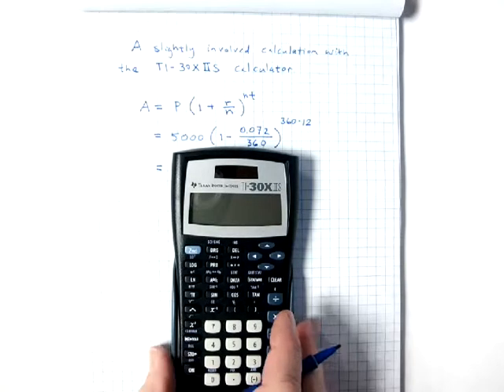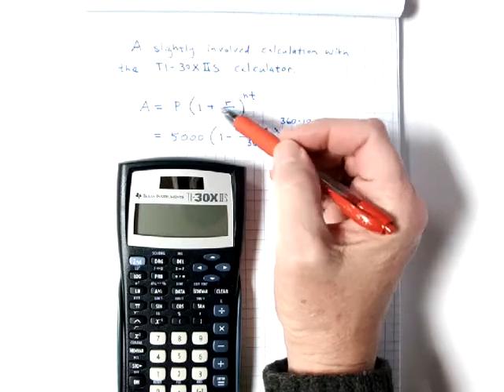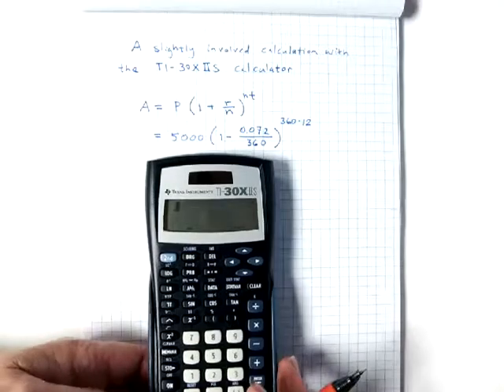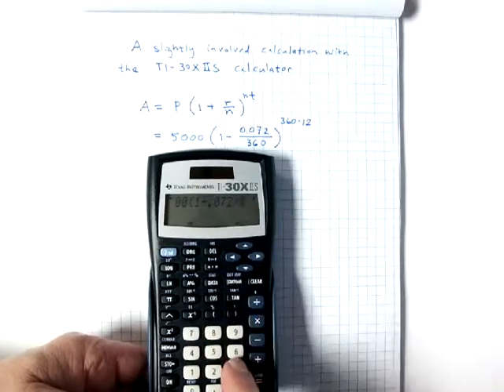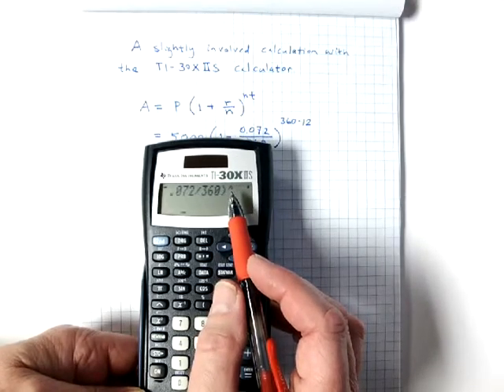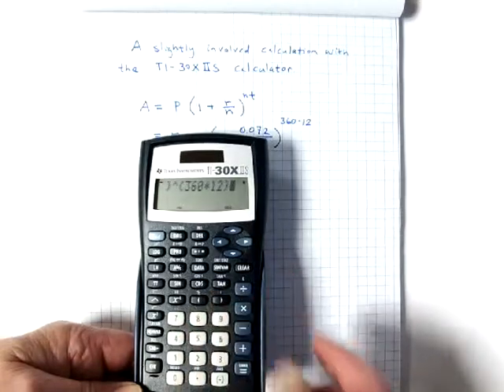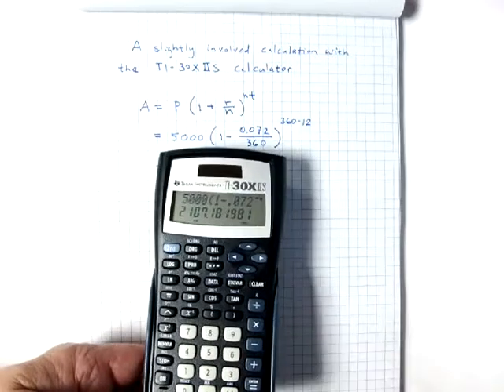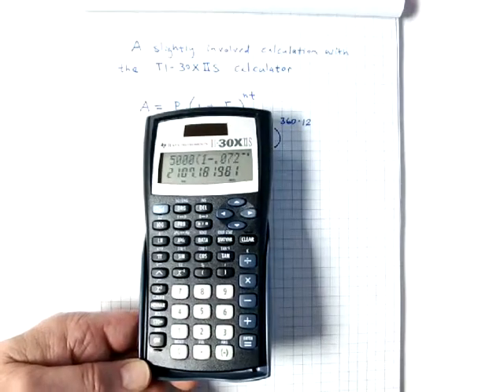ti30xiis intro 1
A quick example of how to enter and edit a compound interest calculation on the TI-30XIIS calculator.